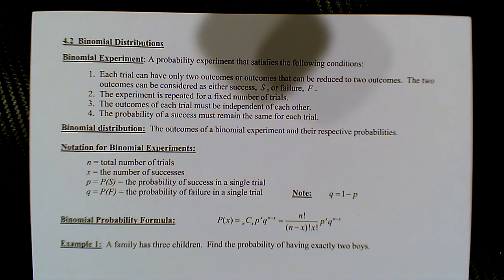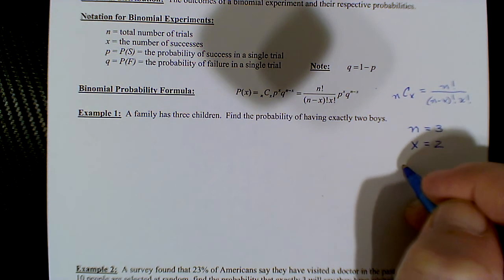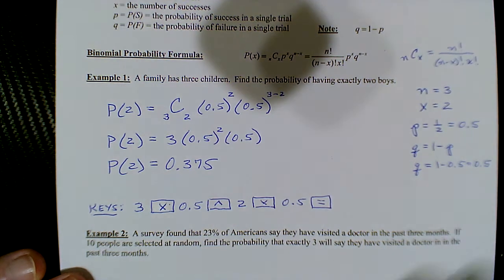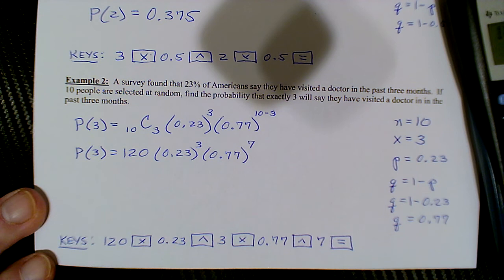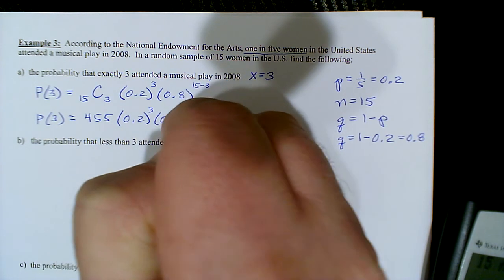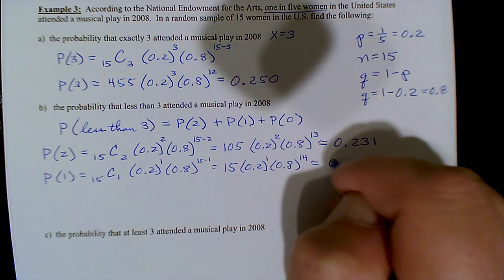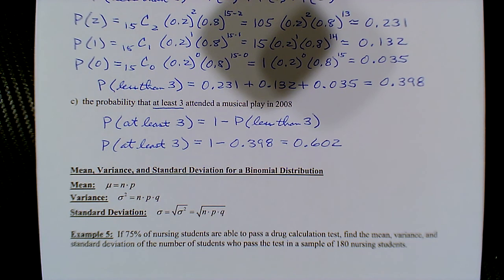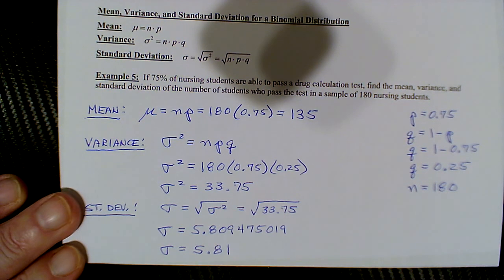164 Section 4 2 Video Lecture